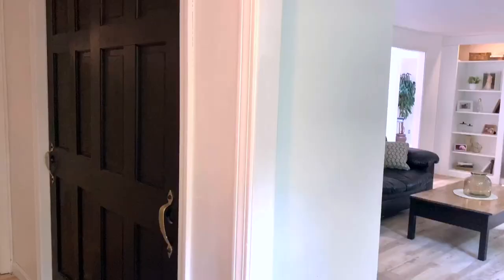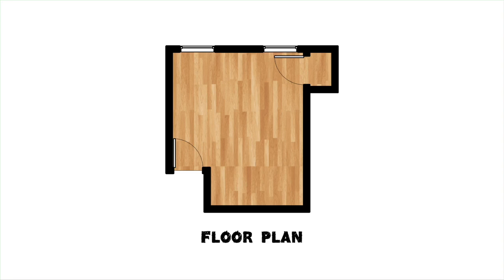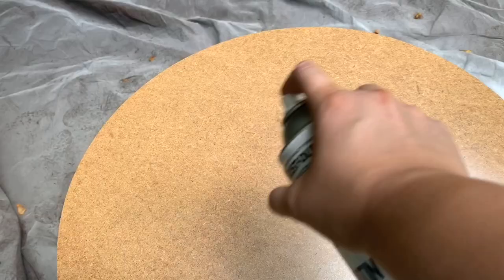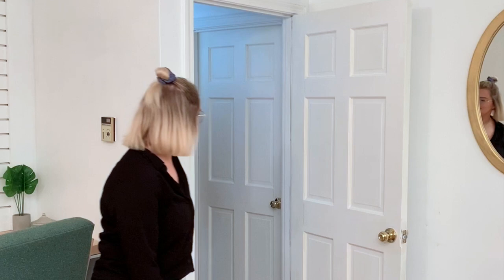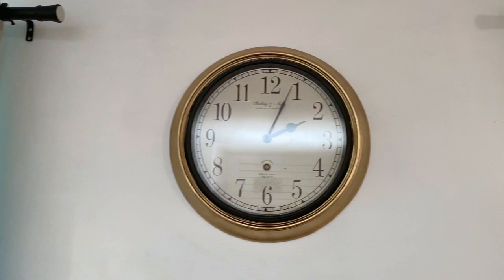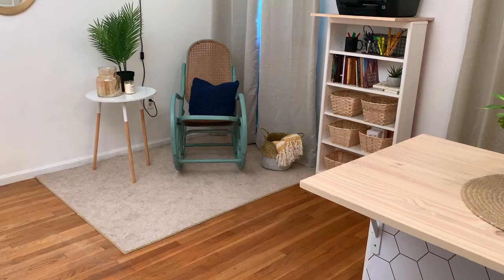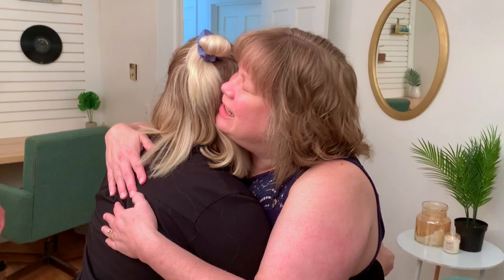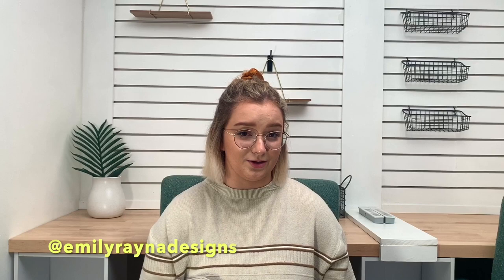Surprising my Parents with an OFFICE MAKEOVER! - Emily Rayna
I am so excited about how the office turned out!

Budget information:
Money raised through selling: $170 (this number is not final as we are still trying to sell some of the items)
Desk/chairs cost: $60 (not including blocks that were gifted to us)
Storage bar cost: $95
Corner seating area cost: $19
Printing shelves cost: $25
Misc costs (paint, curtains, a few decor pieces not recycled, pendant lights): $96
Total amount we spent: $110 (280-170)

Answers to FAQ:
-I am an interior designer and I got my bachelors degree in Interior Architecture from Endicott College in Beverly, MA.
-I am 22 years old from the Northeast
- If you are interested in having me help you with small design problems in your space, DM me on insta & I may help you out on my DM DIY Tik Tok series!